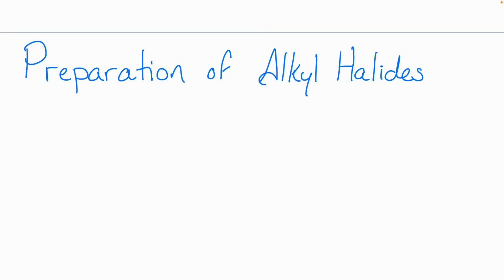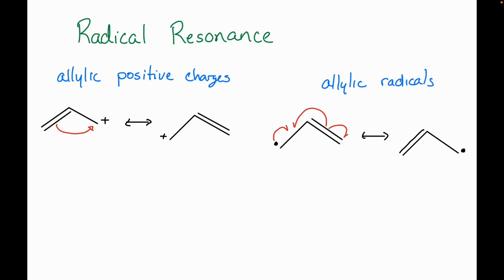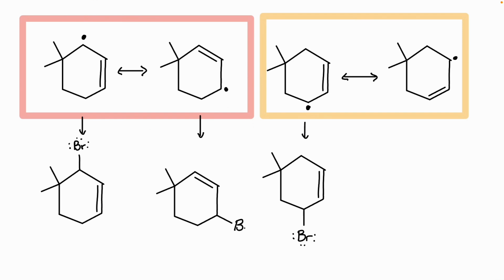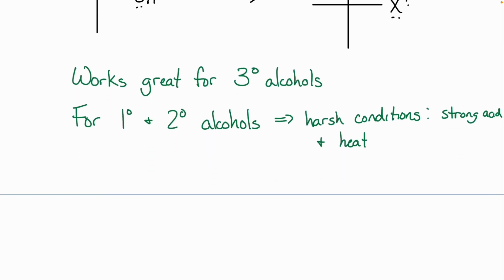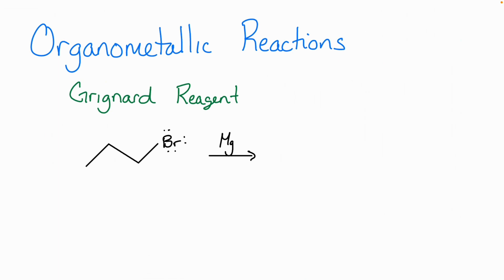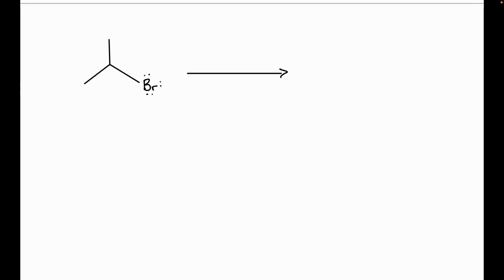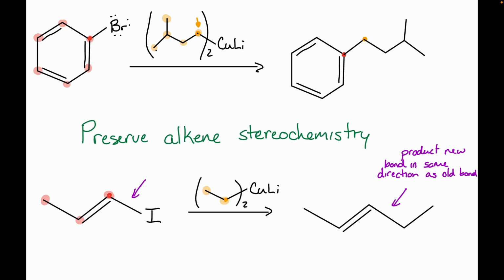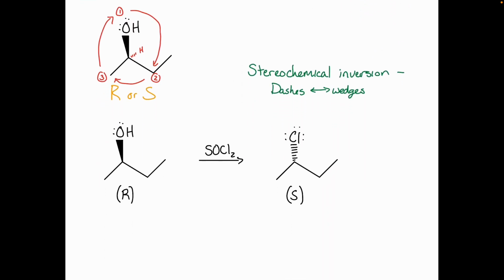Chem28AFA23 Chapter 10 Lecture 2